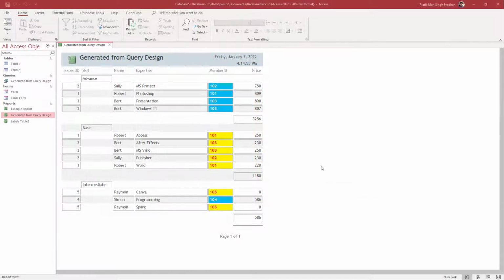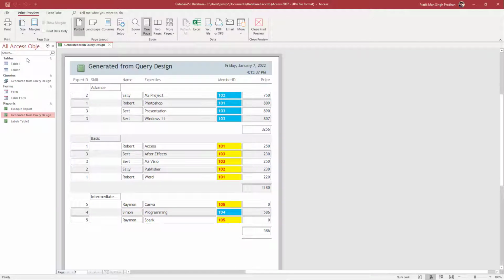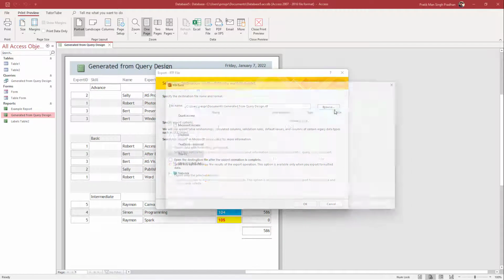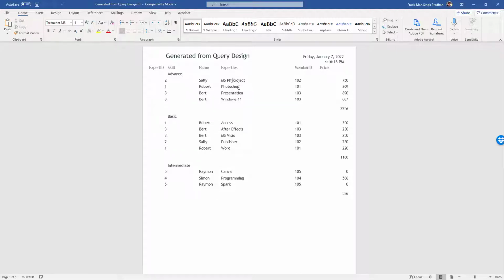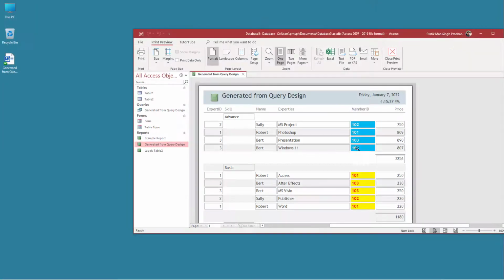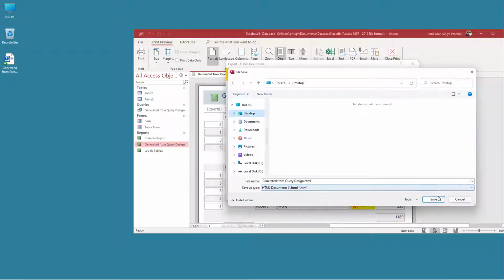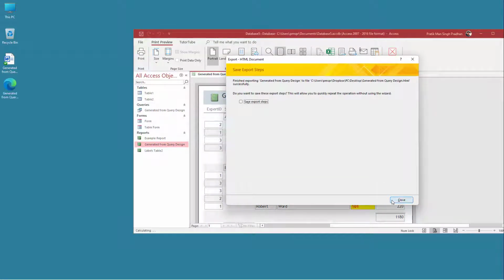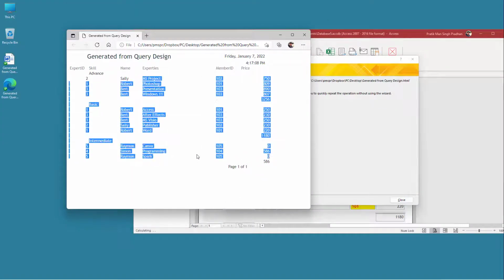MS Access Tutorial - Lesson 68 - Exporting to Word or Html Document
In this tutorial, we will be discussing about Exporting to Word or Html Document in MS Access